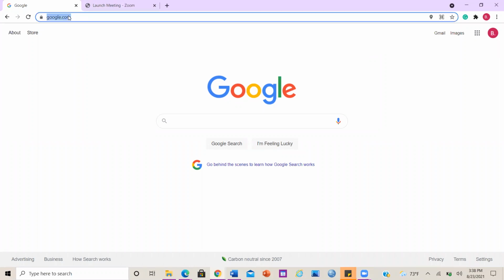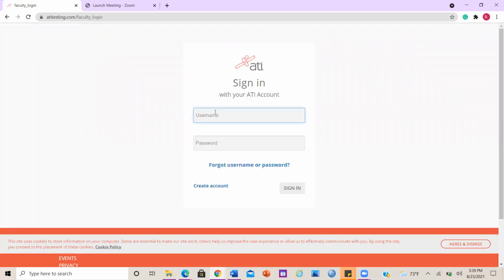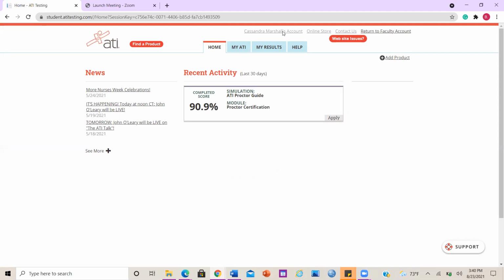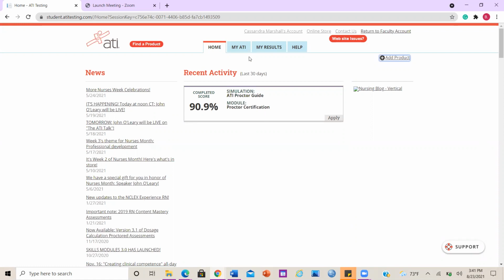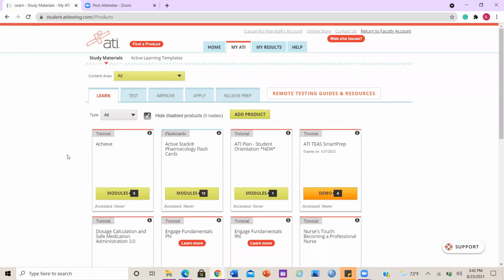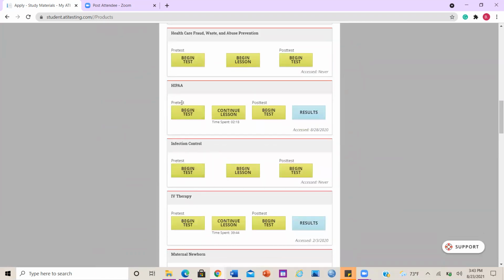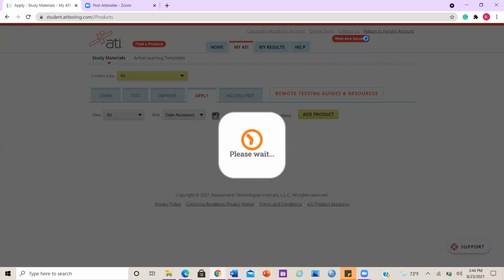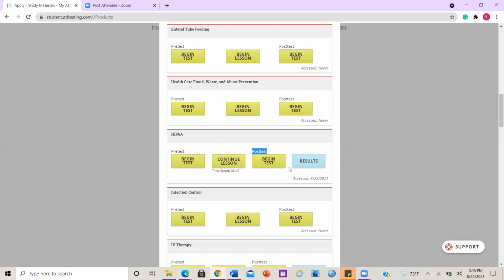ATI Nursing I Orientation